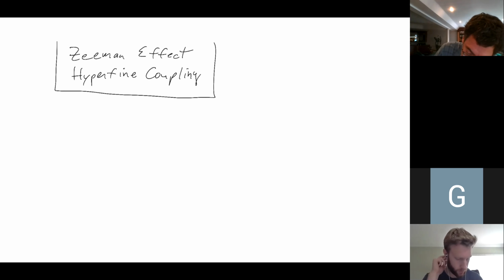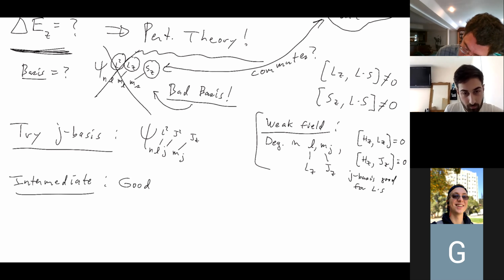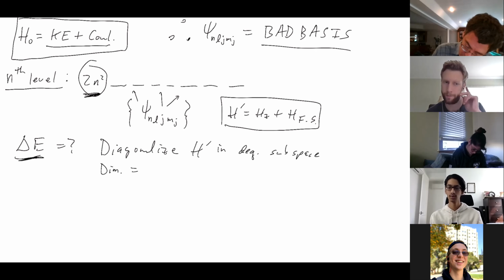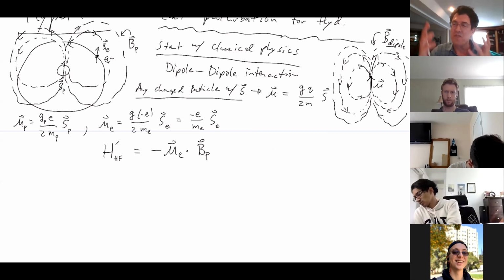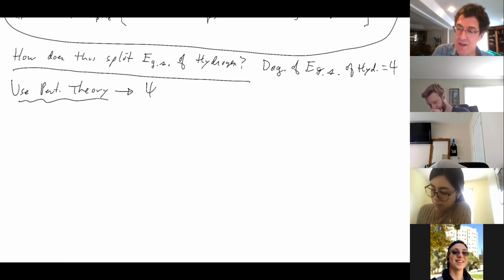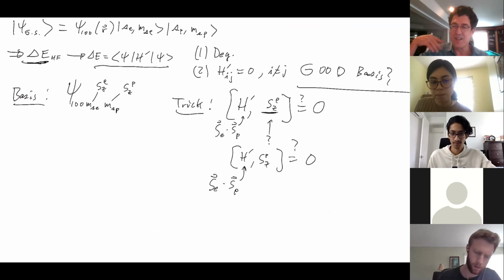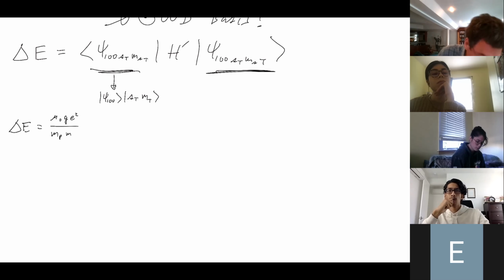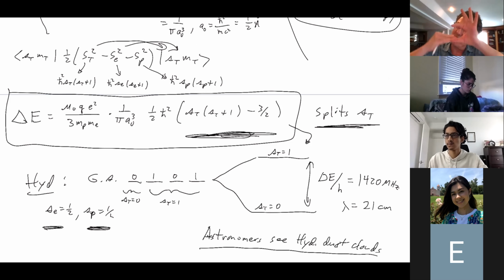Phys 137B S21 #11 Zeeman effect, Hyperfine coupling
This lecture finishes off our discussion of the Zeeman effect by treating the "intermediate" case where there is no good basis and we must diagonalize the perturbation in the degenerate subspace.  We then move on to discuss Hyperfine coupling, which can be thought to be dipole coupling between the spin of a proton in the nucleus and the spin of the orbiting electron.  The spin of the nucleus can be thought to be creating a magnetic field that the spin of the electron sees, thus creating some dipole coupling energy.  We show how this splits the ground state of hydrogen and leads to the famous 21 cm line that is important to astronomers.